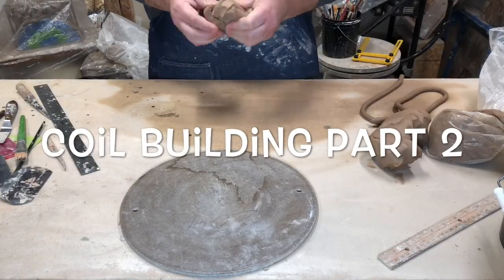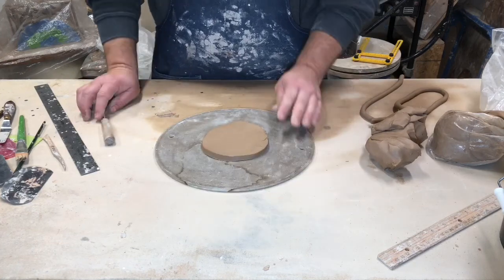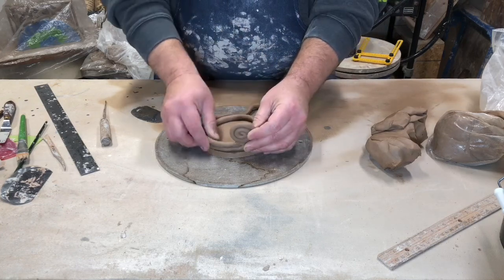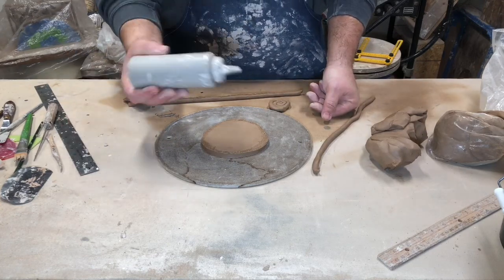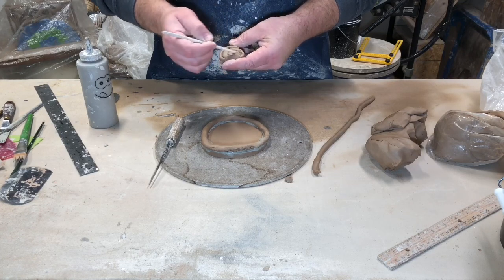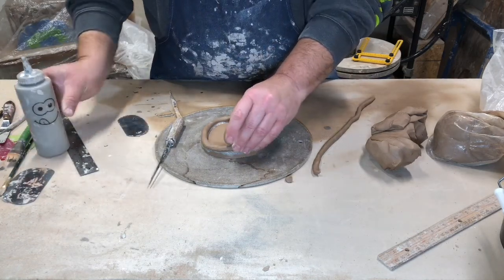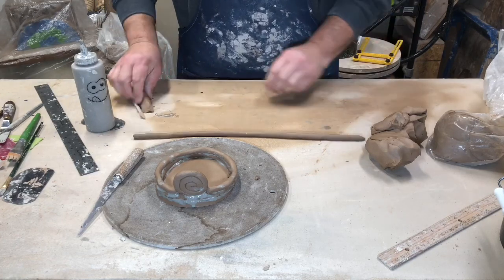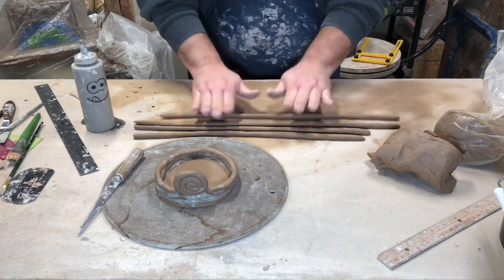Coil building part 2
Coil demo